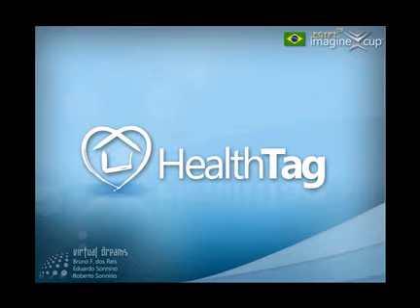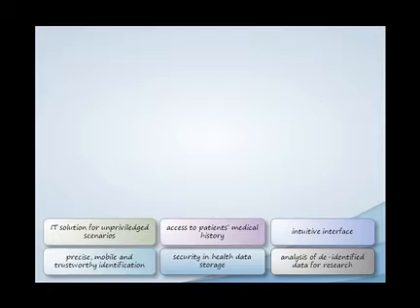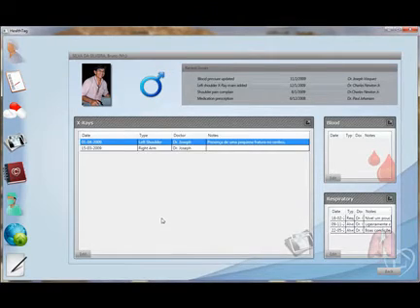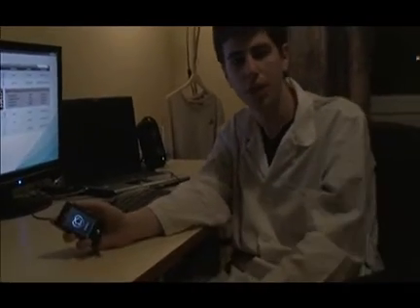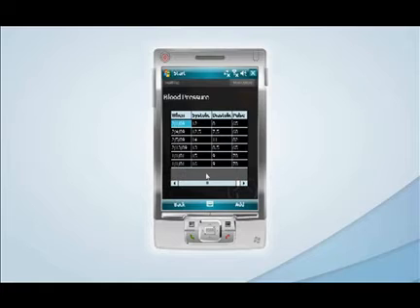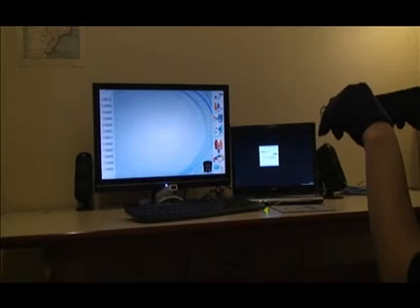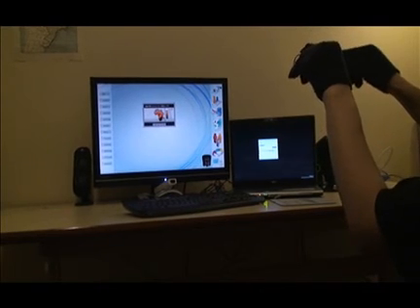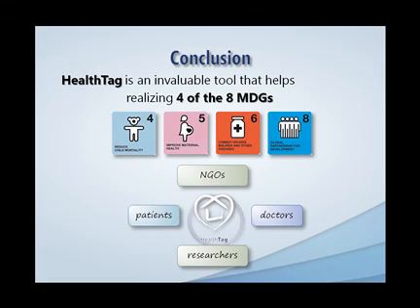HealthTag - in english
Presentation of project HealthTag, Software Design 3rd place and Windows Mobile Award winner at Imagine Cup 2009 Egypt.